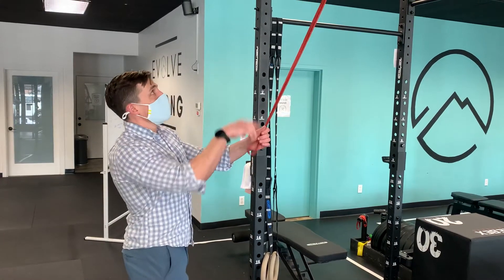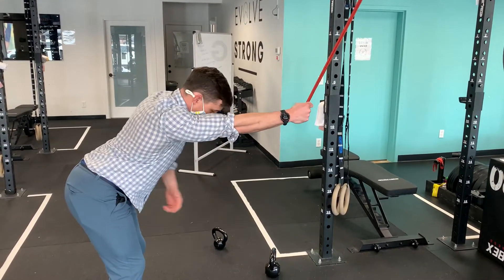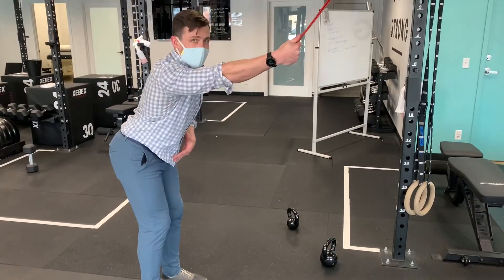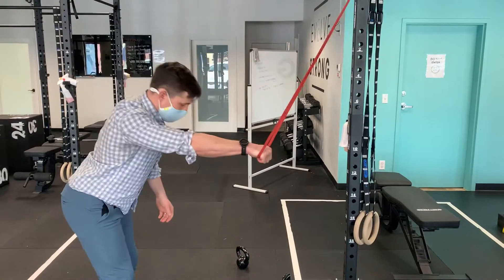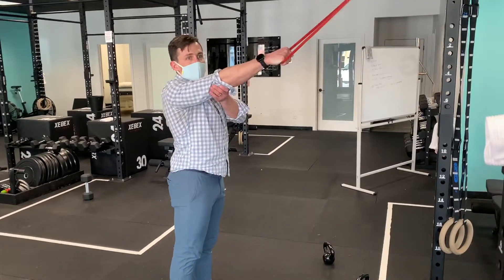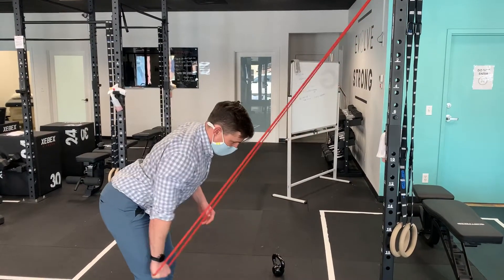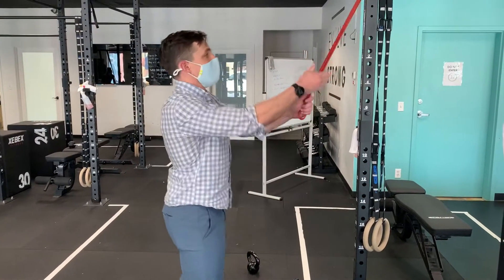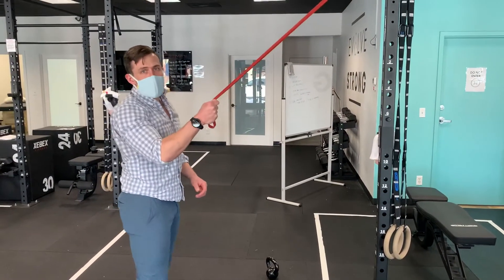Single Arm Bent Over Band Lat Pulldown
Exercise to isolate and target the lats